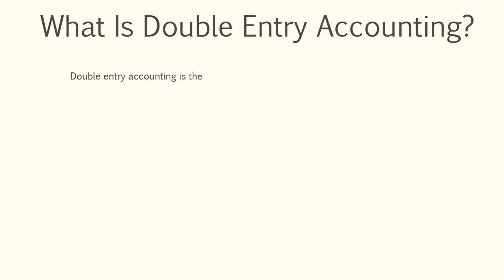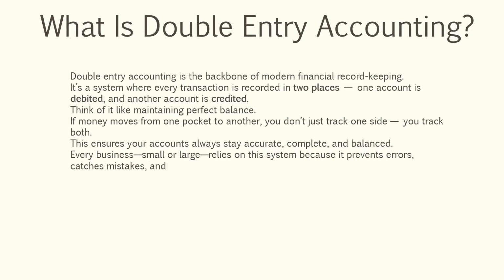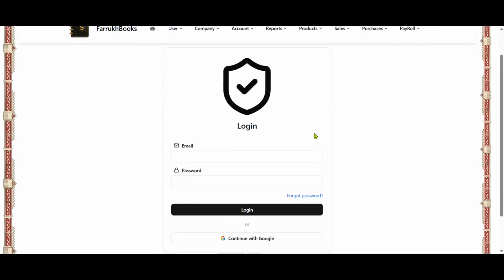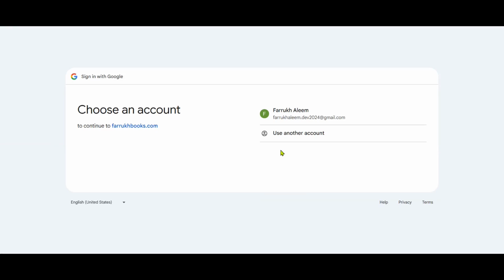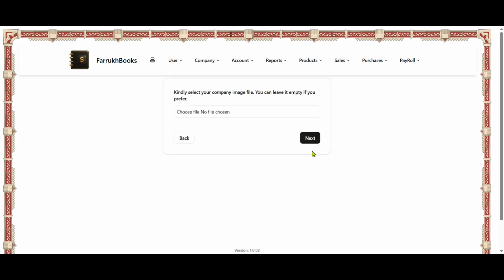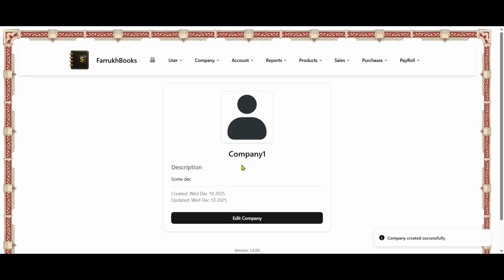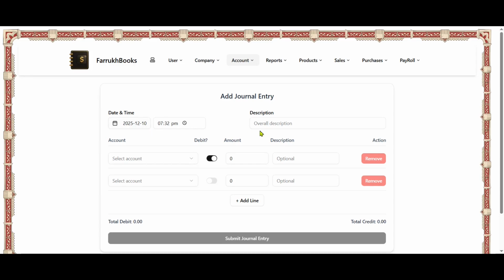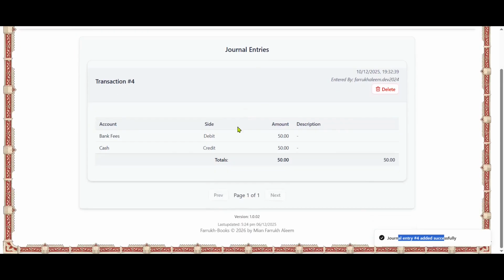FarrukhBooks Tutorial: Creating Your Company & Posting Your First Double Entry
Learn how to get started with FarrukhBooks, the modern double-entry accounting system designed for accuracy and simplicity.

In this step-by-step tutorial, you will learn:

How to sign up using Google or email

How to create your first company

Why enabling pre-built accounts is essential

How to explore your company’s chart of accounts

How to record your first double-entry transaction

How FarrukhBooks ensures every journal entry stays perfectly balanced

This video is perfect for beginners, accountants, small business owners, or anyone wanting an easy introduction to double-entry accounting in FarrukhBooks.

00:00 Introduction
00:18 What is Double Entry Accounting?
01:01 Why Every Transaction Affects Two Accounts?
01:37 Practical Example

📌 Features: Automated accounts, clean UI, strict double-entry enforcement, and easy journal management.